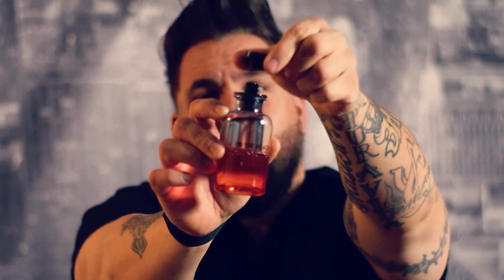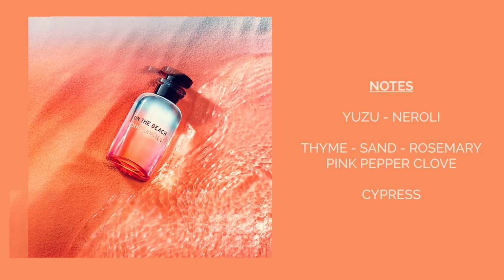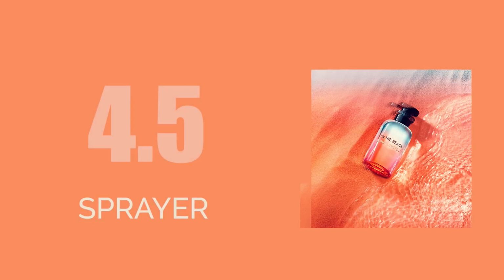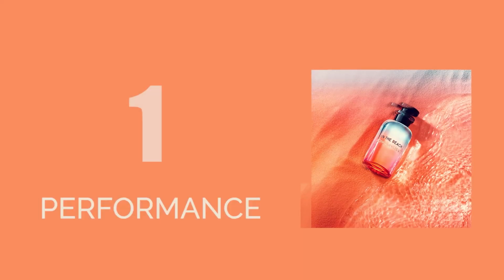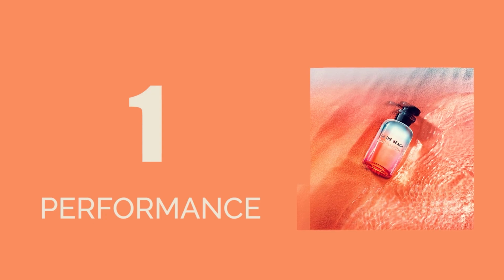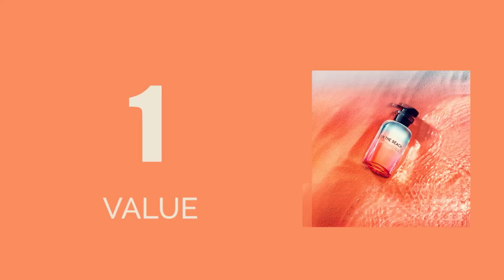NEW Louis Vuitton Fragrance Review | On The Beach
New review on a BRAND NEW fragrance from the house of Louis Vuitton called on the beach

not necessary but appreciated.

YouTube.com/c/EauSoFraiche

Purchase Dua Fragrances here

TheDuaBrand.com

Racks I use to store Duas:

Chiller I use to Macerate my Duas

Camera I use:

My Mic:

YouTube.com/c/EauSoFraiche

Camera I use:

My Mic:

Dua fragrances Dua fragrance reviews Dua fragrance dua fragrances review Dua casino Elixir casino Elixir Jeremy fragrance Brooklyn Fragrance lover  Dua, Frag fragrance fragrances fragrance review fragrance reviews Cologne cologne review cologne reviews cubaknow Dua fragrance review supernova review  fragrancex fragrancenet  fragrancex review fragrancenet review Eau So Fraiche  Dua review Dua reviews Dua Casino Royale nights Top summer colognes top 10 july 4th colognes office scents top 10 fall fragrances dua ottoman breeze nishane hacivat Nishane Ani ottoman drowned in vanilla moda elixir creed aventus aaron terence hughes daddy ath

YouTube.com/c/EauSoFraiche

TheDuaBrand.com

Camera I use:

My Mic:

YouTube.com/c/EauSoFraiche

Camera I use:

My Mic:

Dua fragrances Dua fragrance reviews Dua fragrance dua fragrances review Dua casino Elixir casino Elixir Jeremy fragrance Brooklyn Fragrance lover  Dua, Frag fragrance fragrances fragrance review fragrance reviews Cologne cologne review cologne reviews cubaknow Dua fragrance review supernova review  fragrancex fragrancenet  fragrancex review fragrancenet review Eau So Fraiche  Dua review Dua reviews Dua Casino Royale nights Top summer colognes top 10 july 4th colognes office scents top 10 fall fragrances dua ottoman breeze nishane hacivat Nishane Ani ottoman drowned in vanilla moda elixir creed aventus top 10 vanilla a spice affair top 20 ottoman breeze the mobster hangover with the mobster royal elixir daddy ath aaron terence hughes adonis slut Louis Vuitton on the Beach